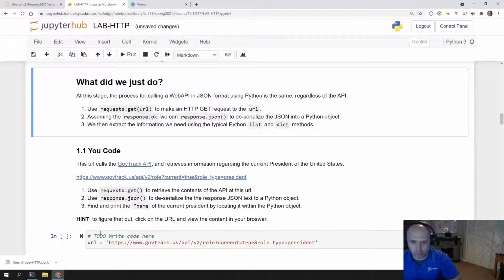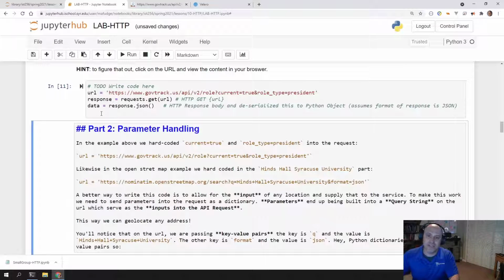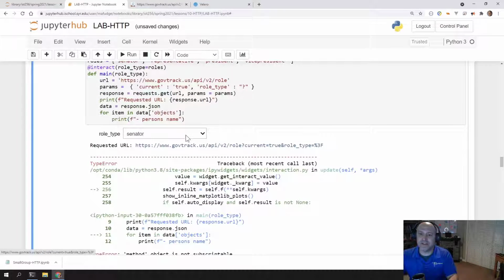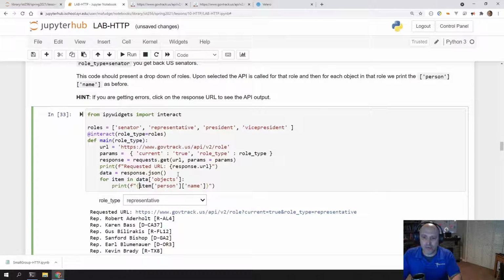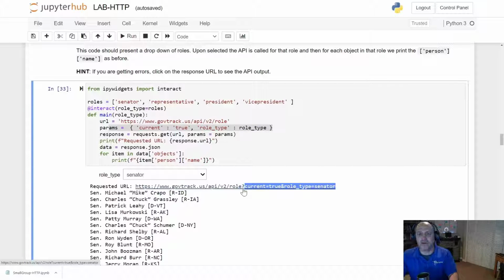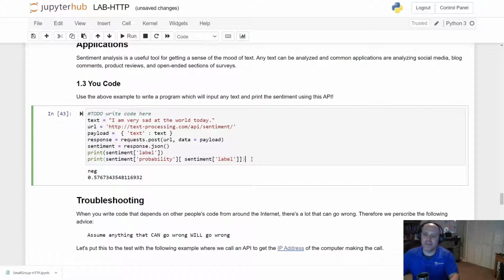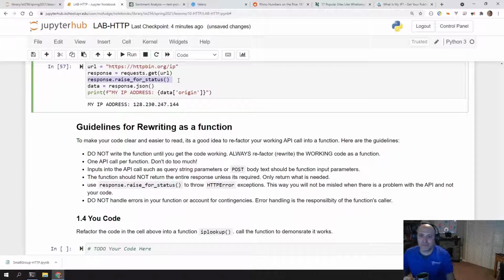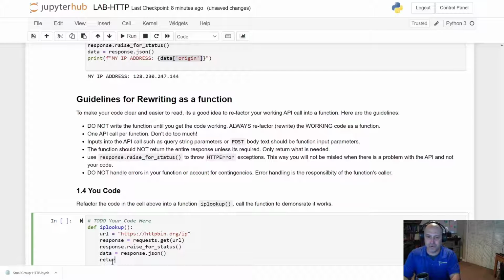Lab-10-WalkThrough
This video walks the learner through the You Code sections of Lab 10 on HTTP

00:00 - Introduction
00:11 - Lab 10 You Code 1.1
06:19 - Lab 10 You Code 1.2
11:48 - Lab 10 You Code 1.3
19:38 - Lab 10 You Code 1.4